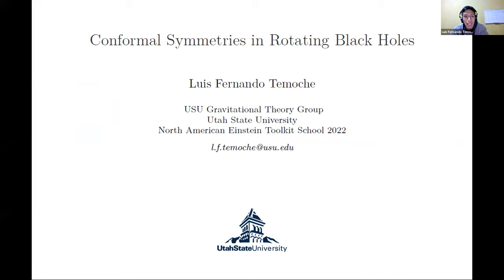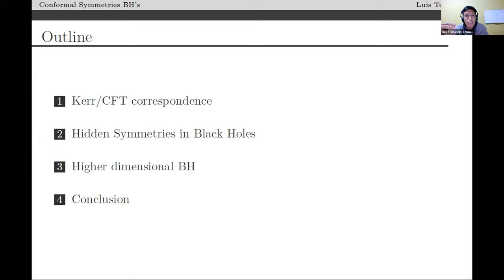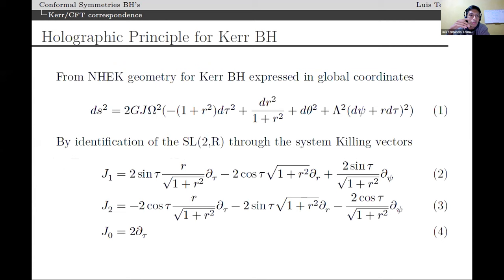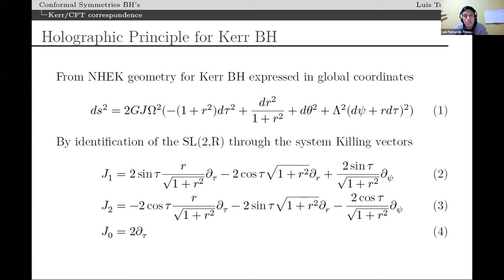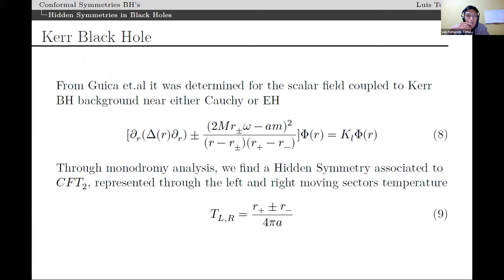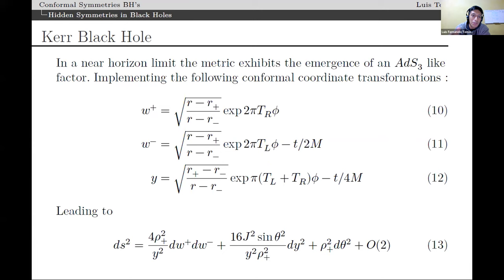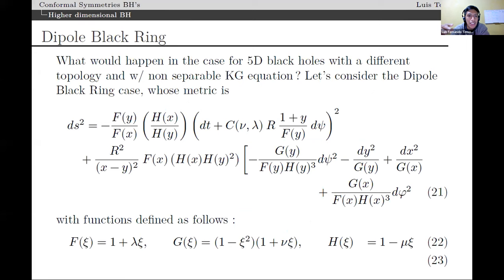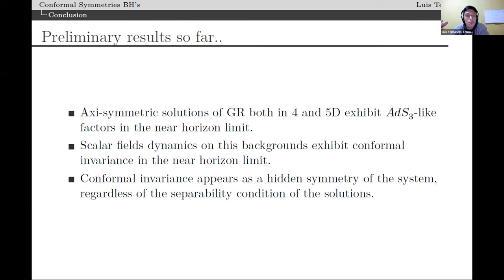Conformal Symmetries in Rotating Black Holes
Luis Fernando Temoche Hurtado (Utah State University)

Our objective is to show the existence of conformal symmetries in rotating black hole solutions near its event horizon. To do so, we are going to study the cases of both 5D Black Holes and Black Rings. In particular, by applying certain coordinate transformations, we will be able exploit this conformal invariance from its geometry as well as the dynamics of scalar fields propagating on this particular background. The invariance allows as to describe strongly coupled systems, conformal field theories to be specific, in lower dimensions.